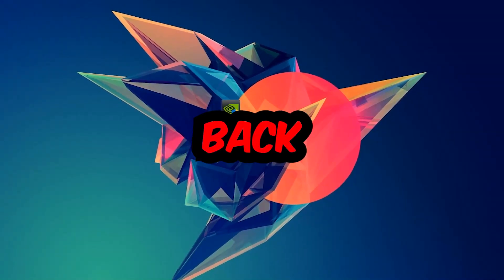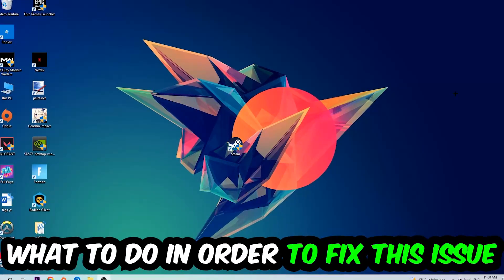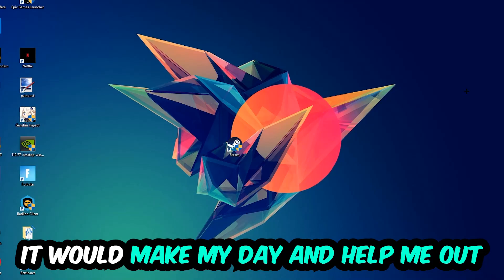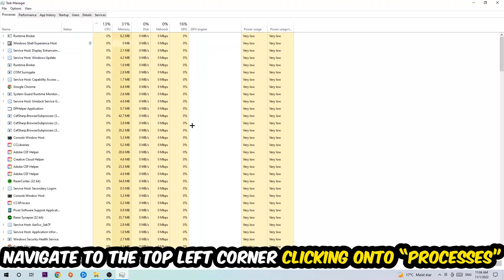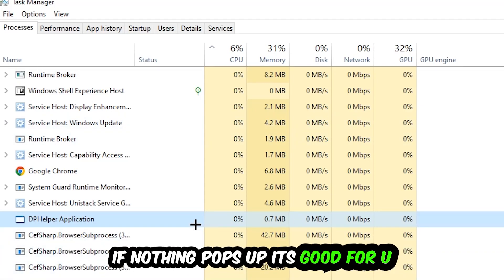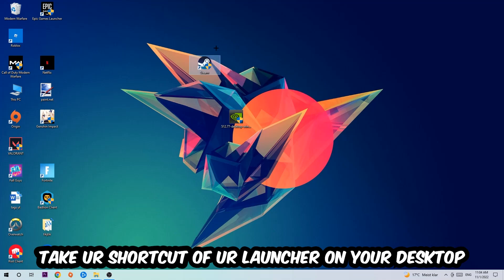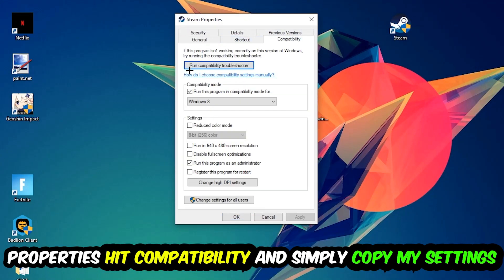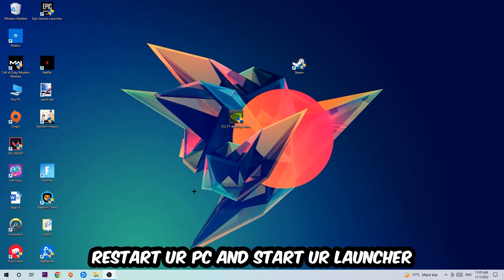Paladins – Fix Not Launching – Complete Tutorial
Paladins not launching,
Paladins not launching pc,
Paladins not launching ps4,
Paladins not launching ps5,
Paladins not launching xbox,
Paladins not opening,
Paladins not opening pc,
Paladins not working,
Paladins not starting,
how to fix Paladins not launching,
how to fix Paladins not loading,
how to fix Paladins not working,
how to fix Paladins not starting,
how to fix Paladins not opening,
how to fix Paladins not launching fix,
Paladins not launching fix,